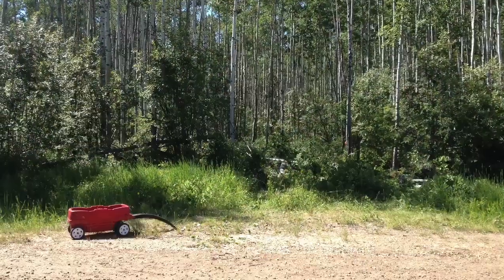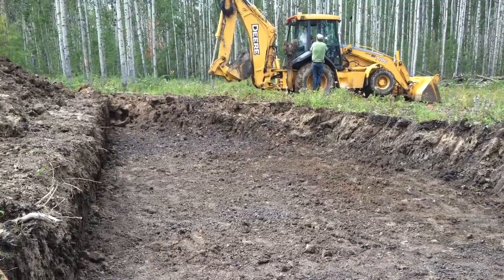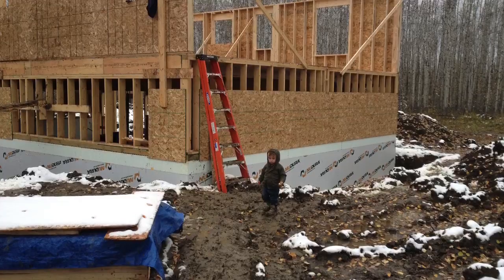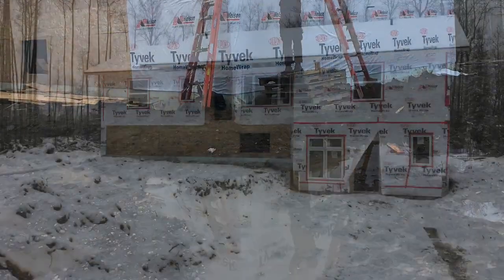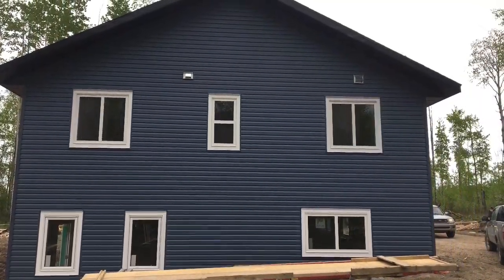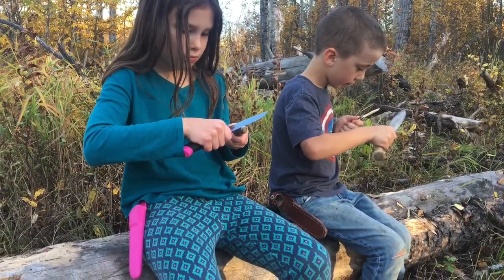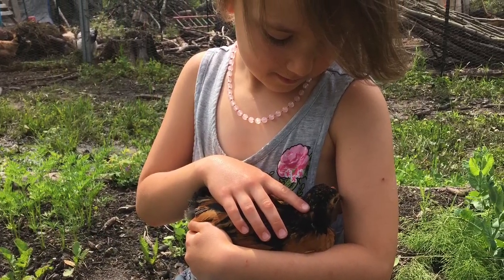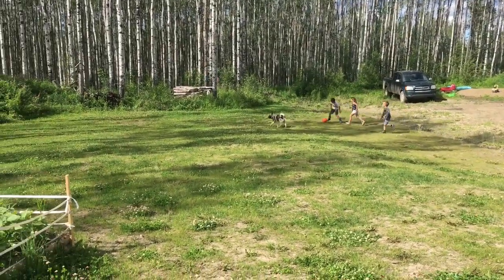An Introduction And A Look Back At Our Self Home Build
Hey everyone:) a little glimpse back at our self house build, would love for you to join us as I stumble through a little dialogue over what we’ve been up to and where we are heading!